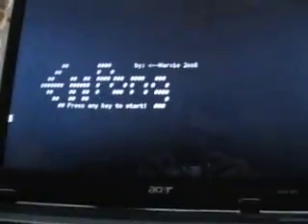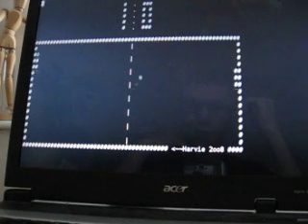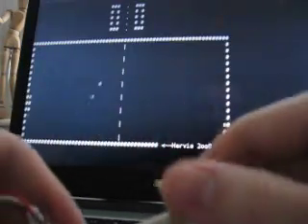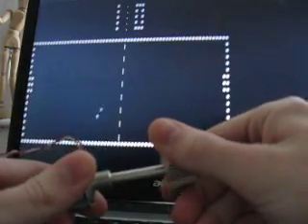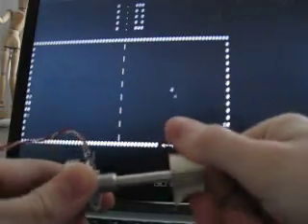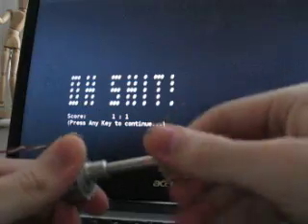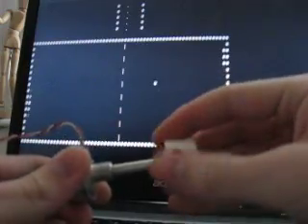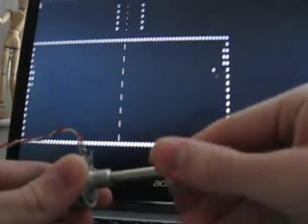hPong + Arduino = Knob-Controled game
Note that each hPong pad can be controlled by A.I. (0-255 = Zombie-Godmode), by KeyBoard or by Arduino.

BTW Sorry for my english, im not such good speaker... I know... "It's write whole in C." isn't nice sentence, but i hope you'll understand ;)